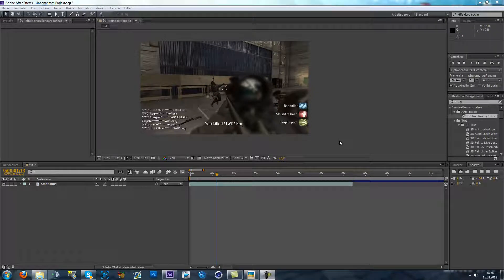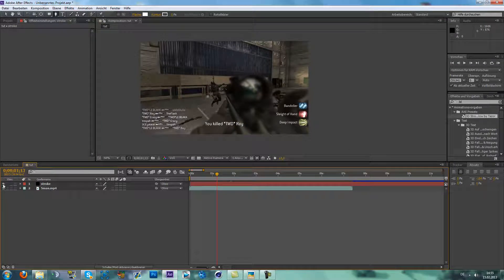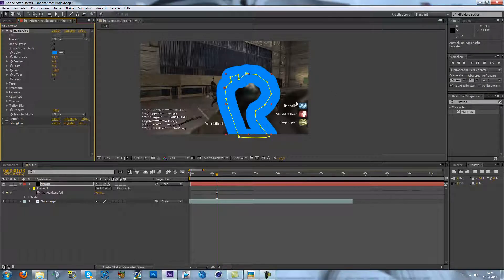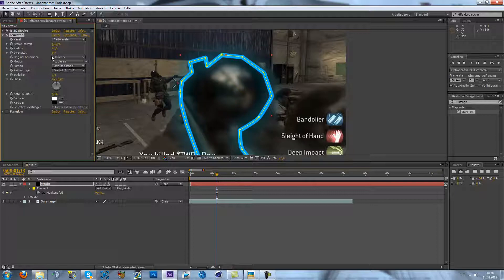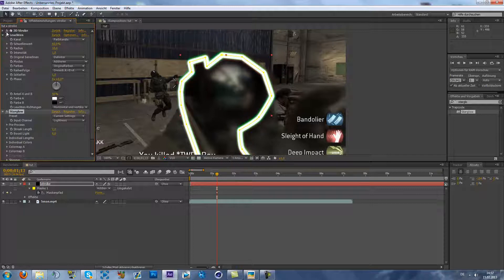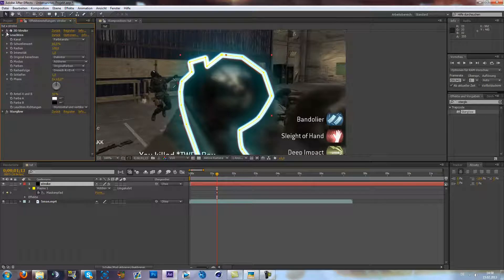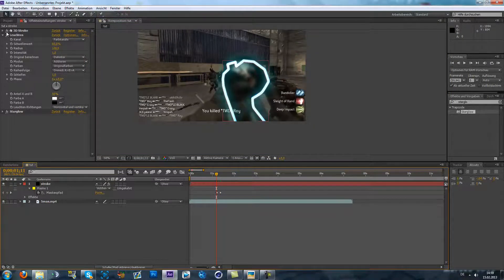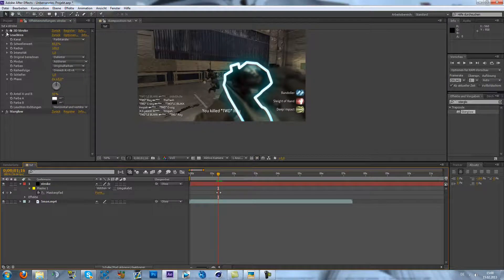After Effects Tutorial | Glowing Line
Hey guys Pasan here with a new tutorial :3
its really simple thing hope u enjoy and like it :)
Become a fan on facebook!